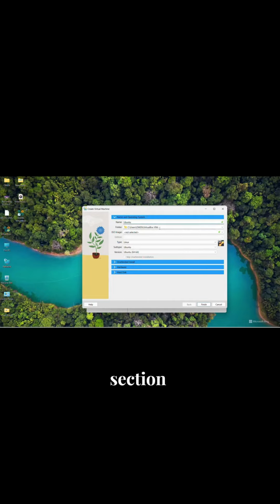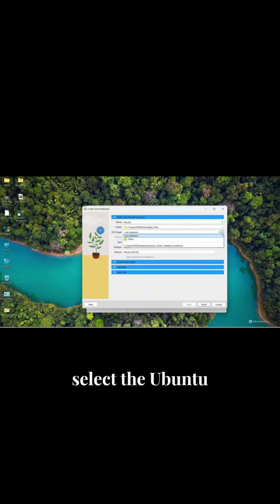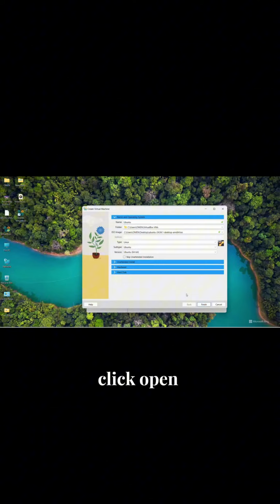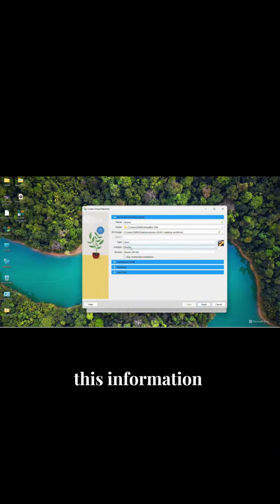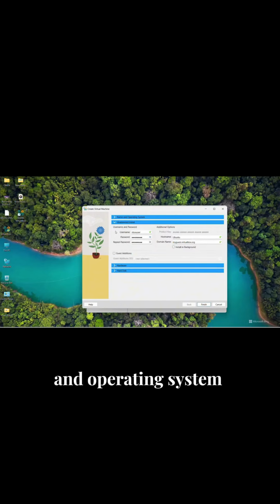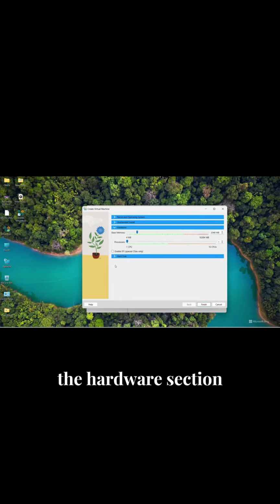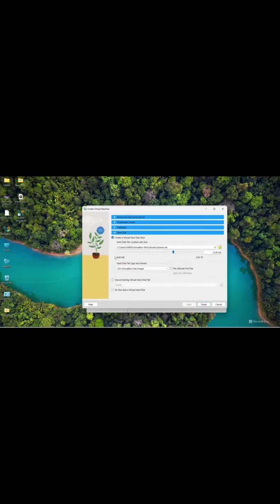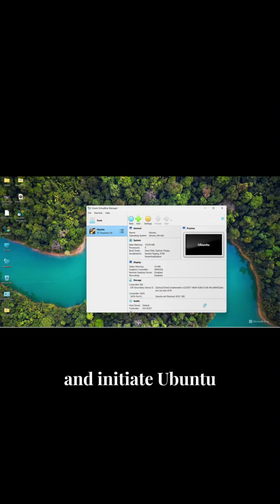Learn The Best Way to Setup Ubuntu in VirtualBox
Learn how to set up Ubuntu in VirtualBox with this detailed guide. From naming your OS to configuring hardware settings, we've got you covered!